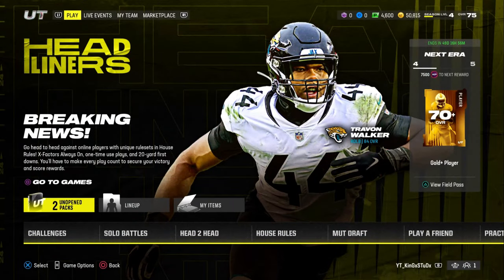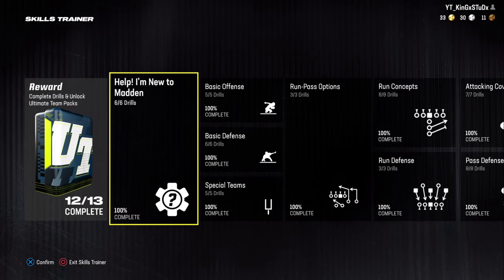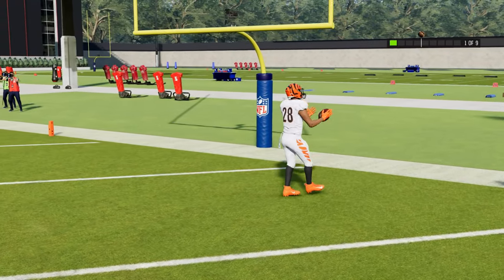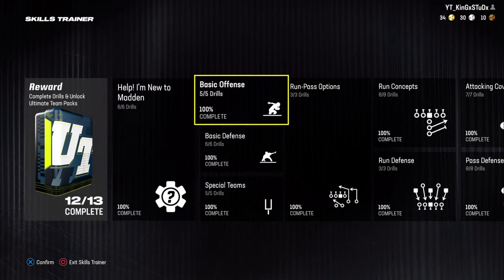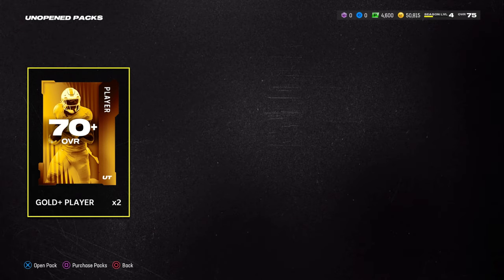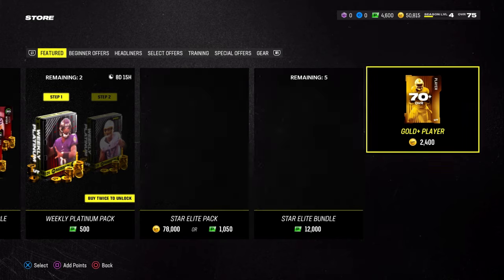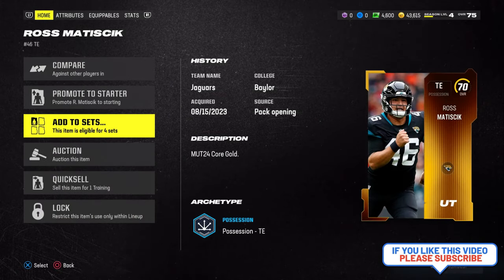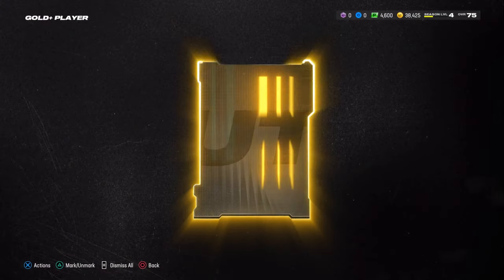*FREE* HOW To Get FREE PACKS in MADDEN 24 ULTIMATE TEAM! EASY MUT 24 COINS FAST! (Madden 24 MUT)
In Today's Madden 24 Ultimate Team Video I Am Showing You How To Get Secret Free Packs In Madden 24! These Packs Can Easily Make You A Bunch Of Coins If You Get A Bit Lucky. Other Wise They Will Still Grant You Some Easy Coins. This Madden 24 Coin Making Method Has Been Around For Years And I Love That EA Sports Still Allows Us To Do This. Early On In MUT You Want To Have As Many Coins As Possible To Build Your Team And Compete Online. With Madden 24 Pre Order Packs And These 13 Free Packs In The Madden 24 Skills Trainer, You Should Be Able To Build A Nice Coin Stack!

TONS OF MADDEN 24 ULTIMATE TEAM VIDEOS COMING SOON!